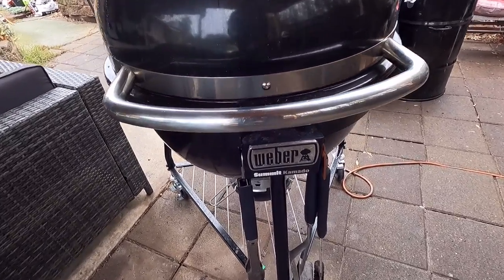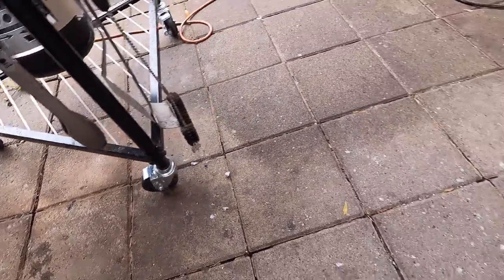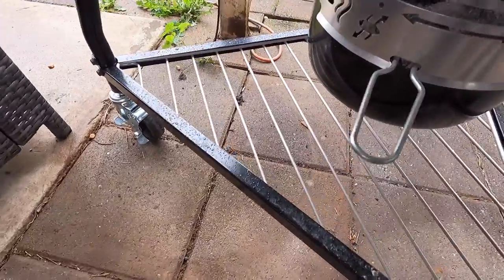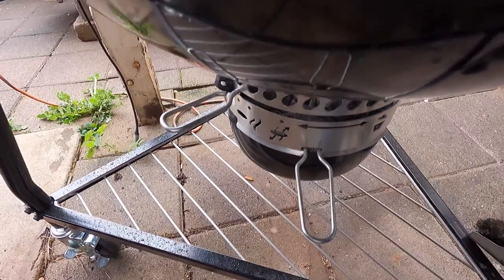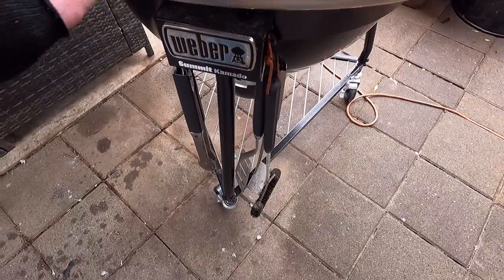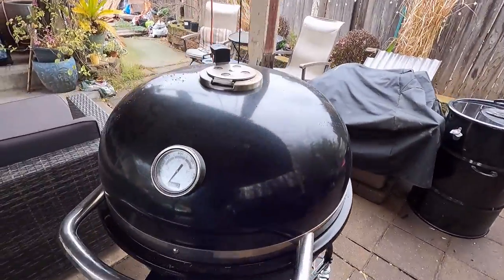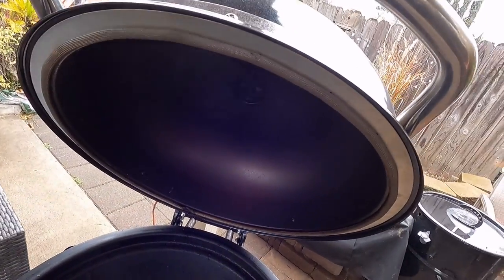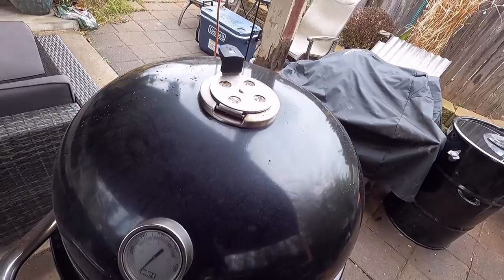WEBER KAMADO REVIEW | BBQ SMOKER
In this video I review my new Weber Kamodo BBQ. Cooking videos coming soon.